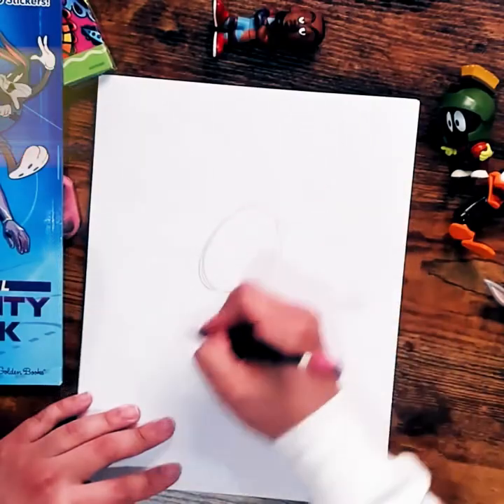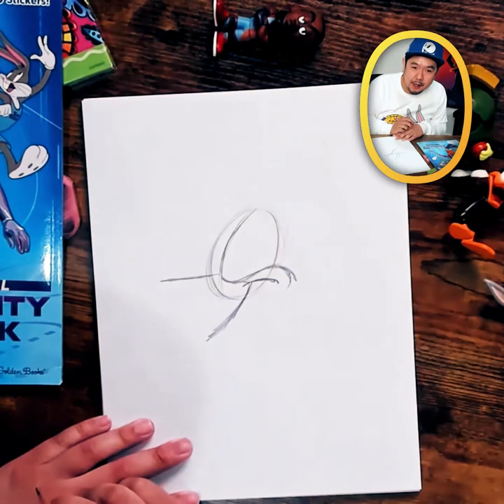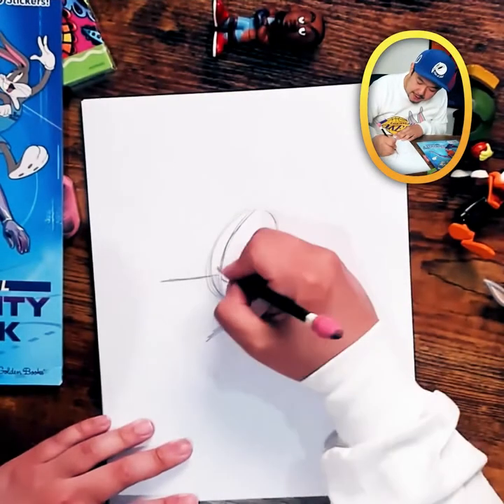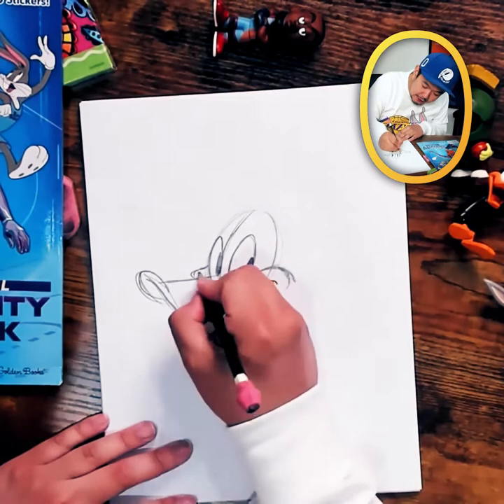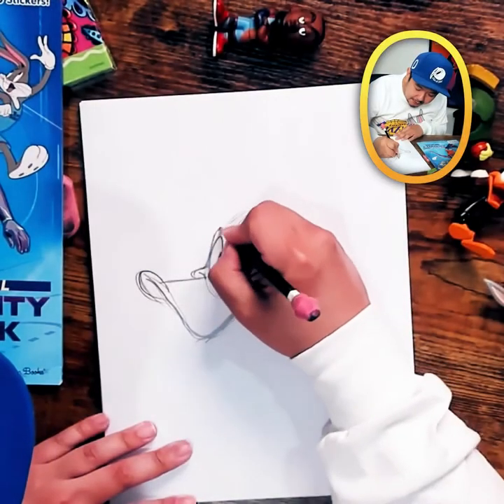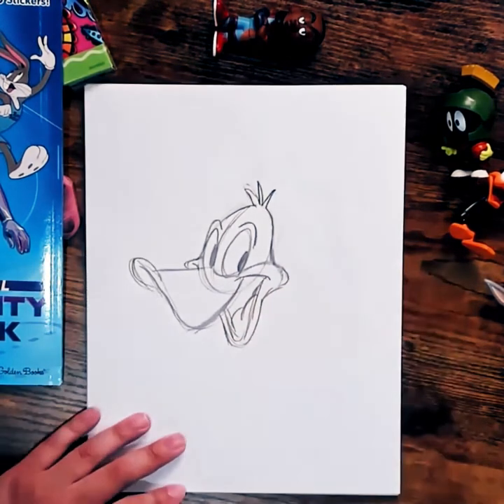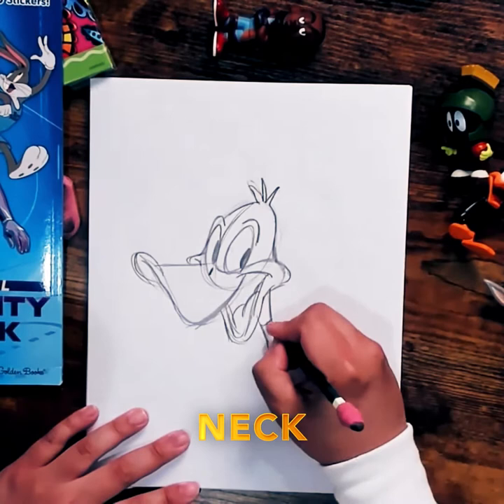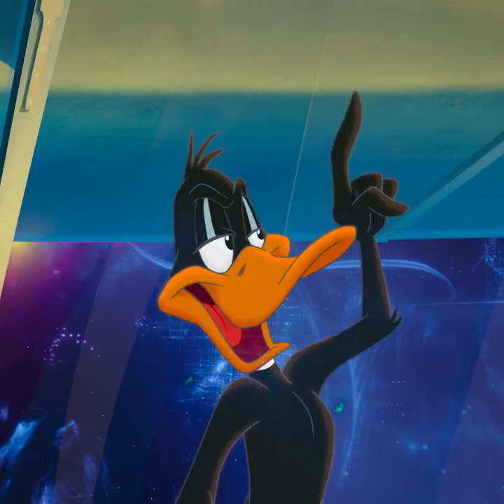How to draw Daffy Duck by Space Jam: A New Legacy voice actor Eric Bauza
Eric Bauza shows you how to draw iconic Looney Tunes character Daffy Duck. For more videos, reviews and news, please check out and don't forget Space Jam A New Legacy is in cinemas from July 16th.